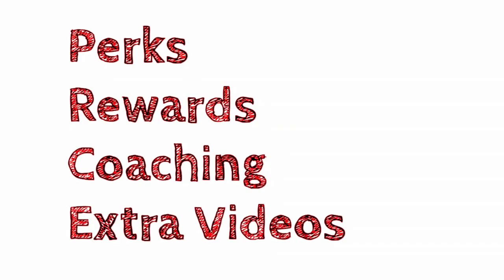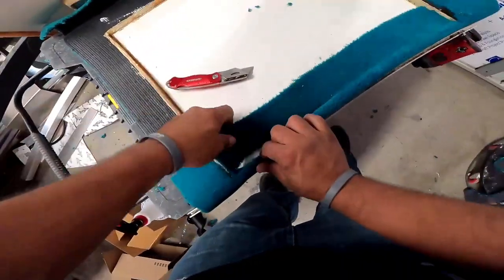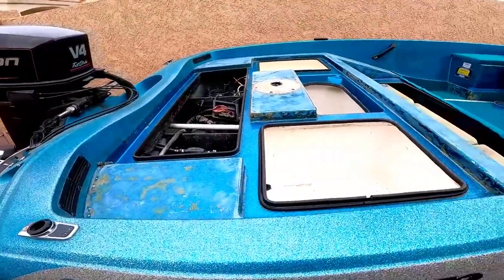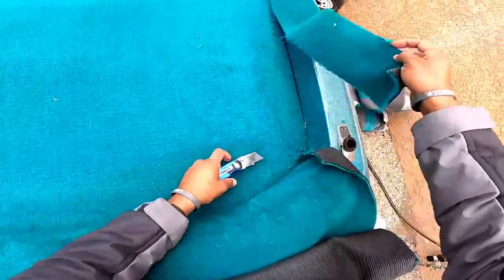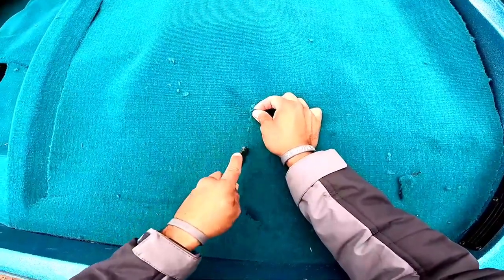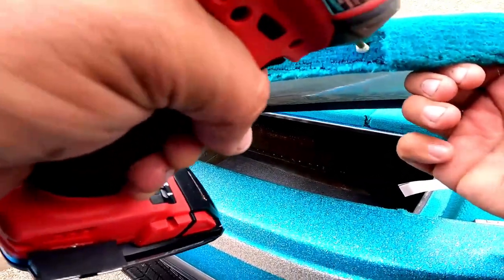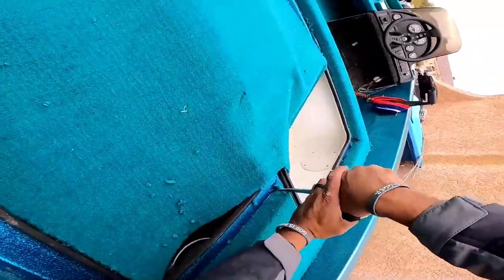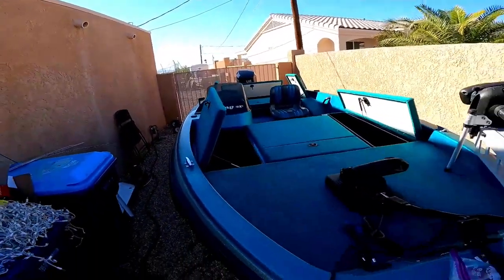Bass Boat Carpet install tutorial on Old Ranger | FULL TUTORIAL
From YouTube Free Creator Library.
 or Art-List.
Recommended Channels:
Fireant Fishing
JDS Outdoors